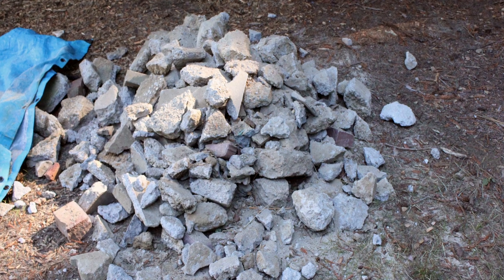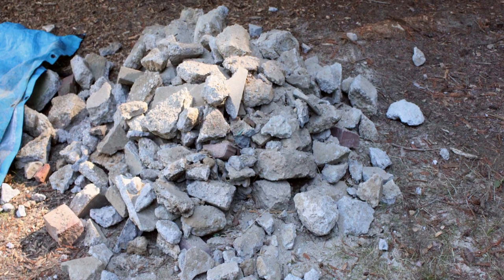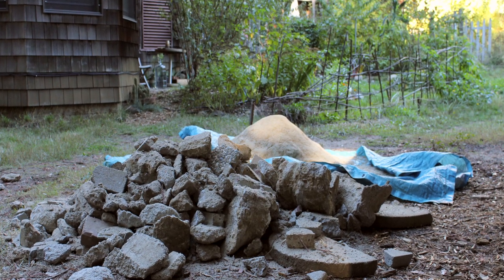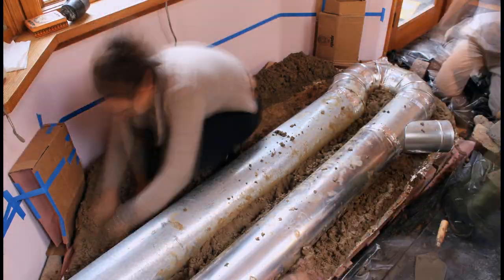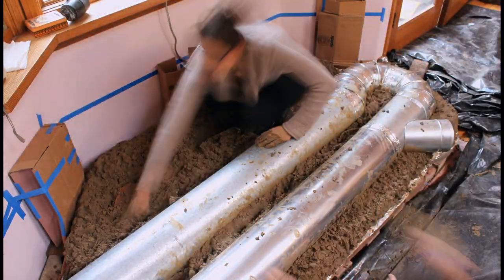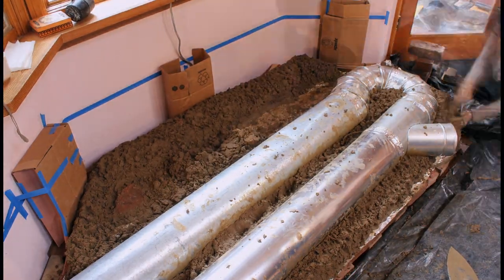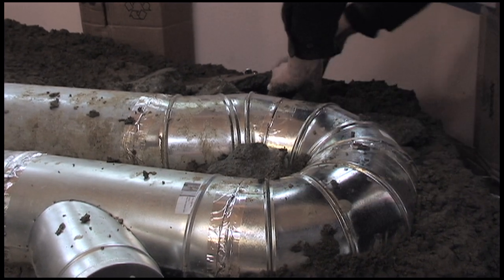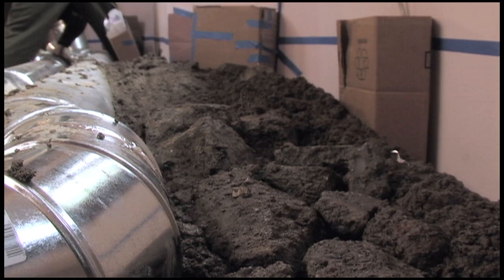RMH 8 Rubble - from the DVD Rocket Mass Heaters with Ernie and Erica